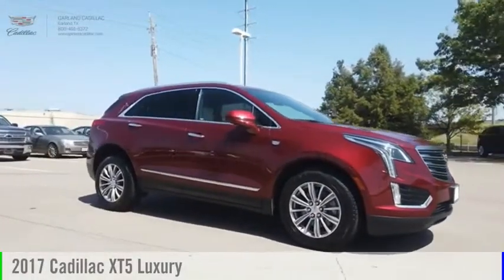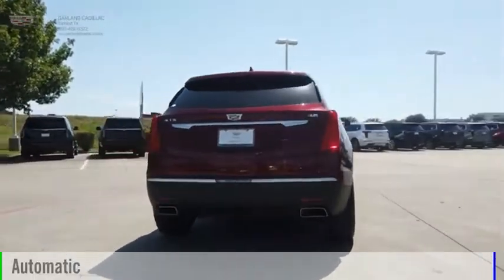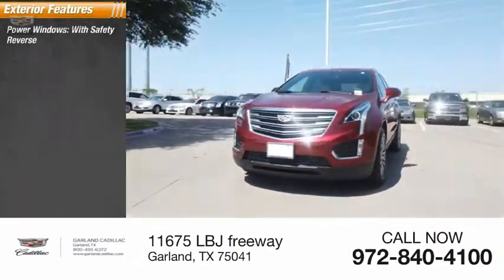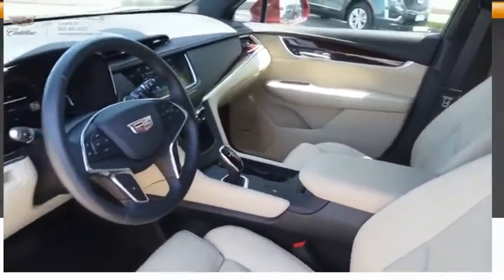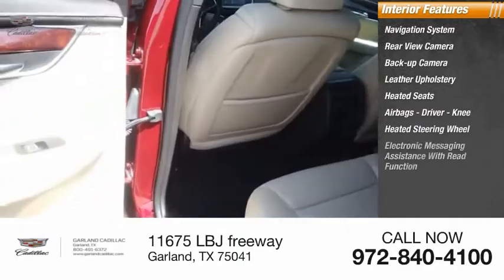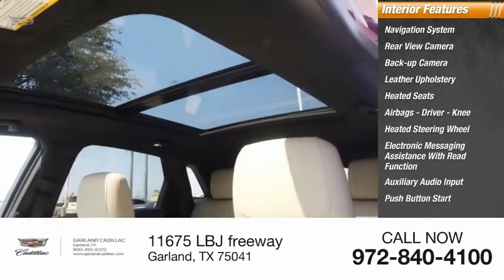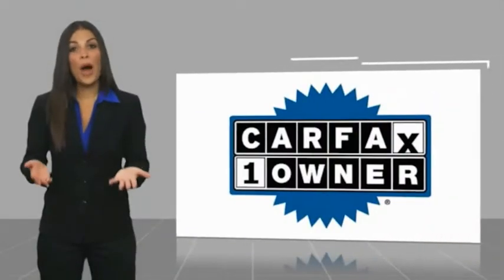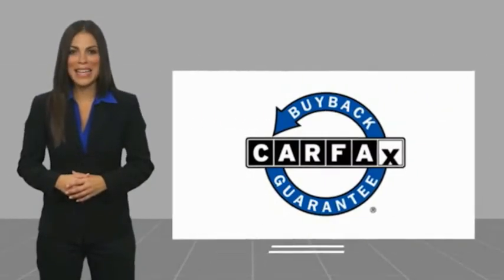2017 Cadillac XT5 Garland TX HZ122532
2017 Cadillac XT5 Luxury

Garland Cadillac
11675 LBJ freeway